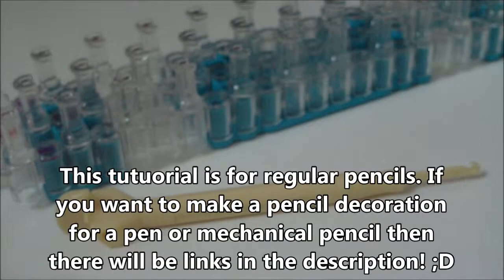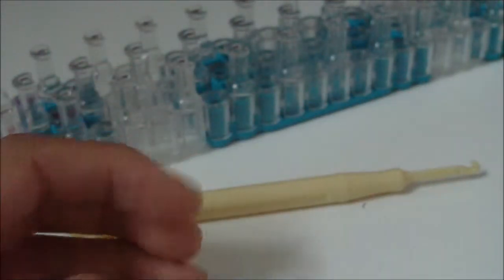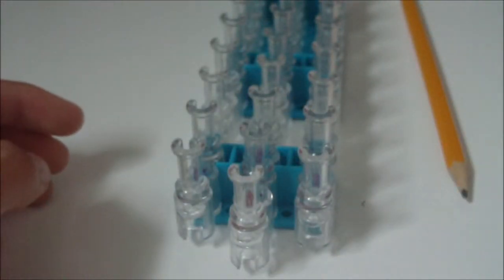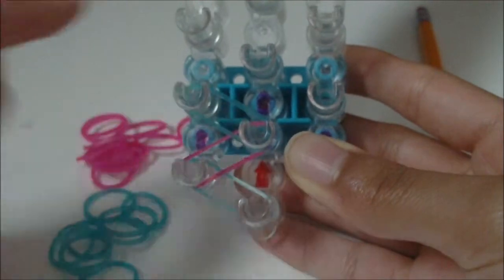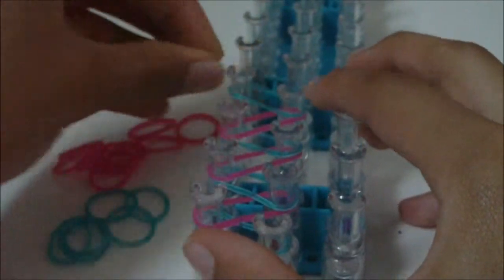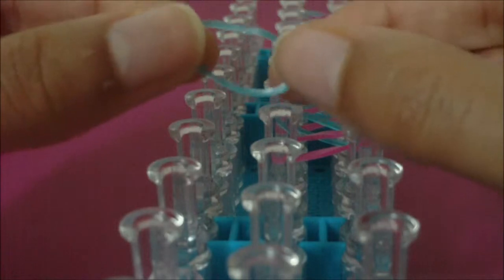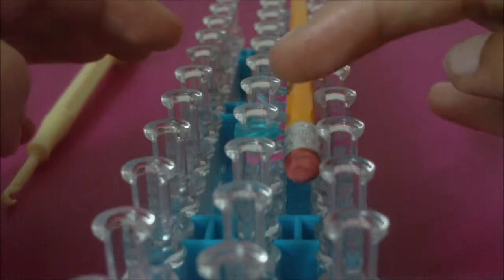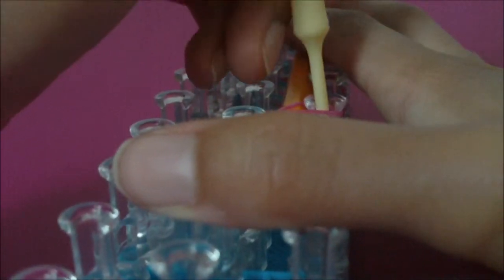How to Loom: Back to School: Pencil Decor (Regular Pencils)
↓ ABOUT ↓

✻Here is a tutorial on how to make my pencil decor design on a pencil! This is an original concept created by me, and lot's of my future tutorials and bracelets will use the same zig-zag concept that I used in this tutorial! These include: fishtails, hair bands, even phone chargers! So be on the look out for those tutorials in the future!

↓ LINKS ↓

•Markers: Coming Soon!
❤Want to get some Rainbow Loom equipment?
☀Also, OfficialJBurns your creations so I can see them! (Even though I don't like hashtags xP)